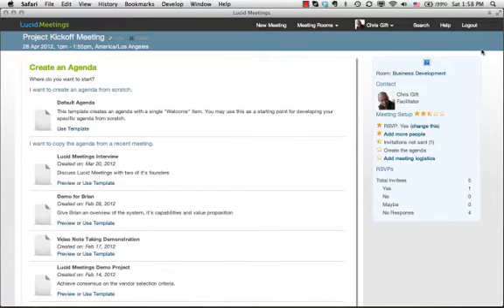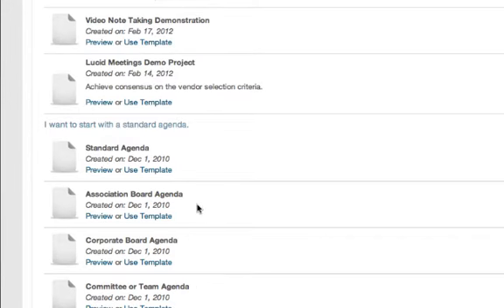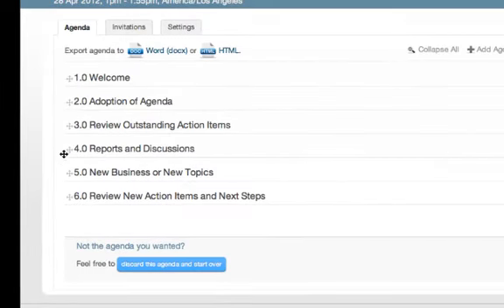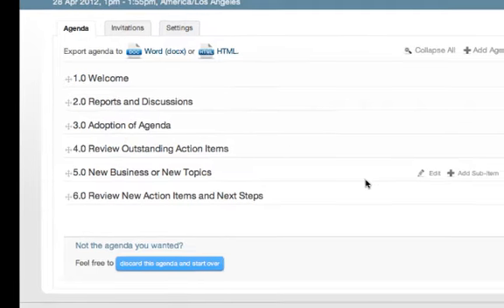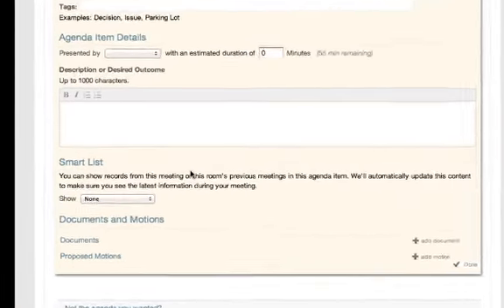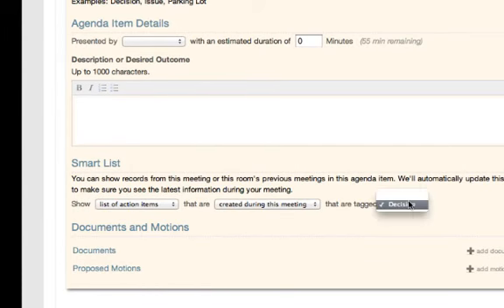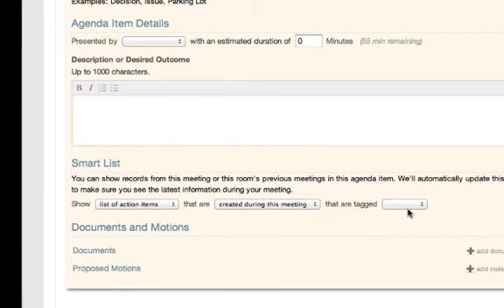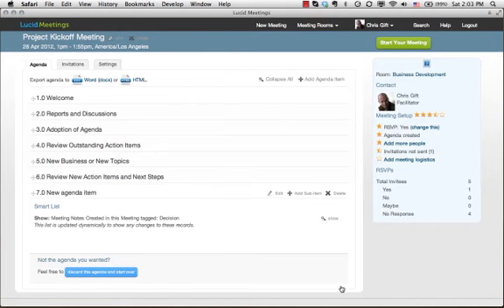Create Your Agenda.mp4